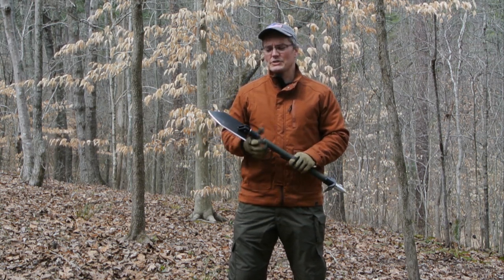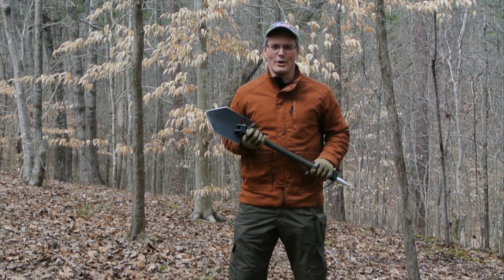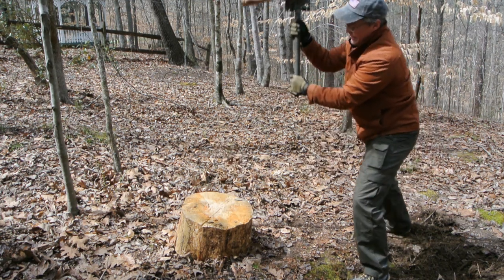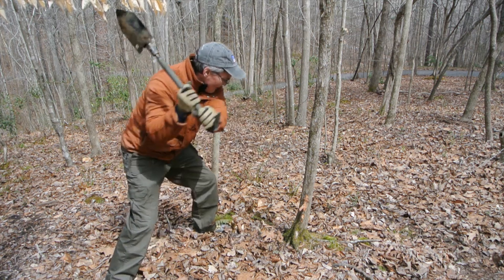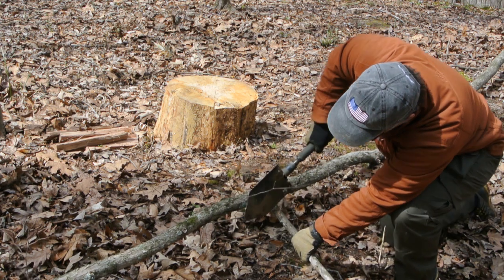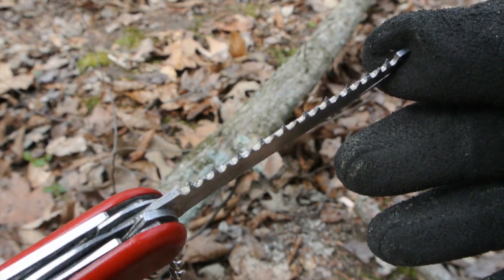Crovel Extreme II! A Multi-Capable Multitool from Gear Up, Inc.